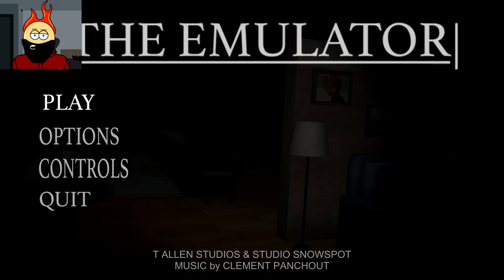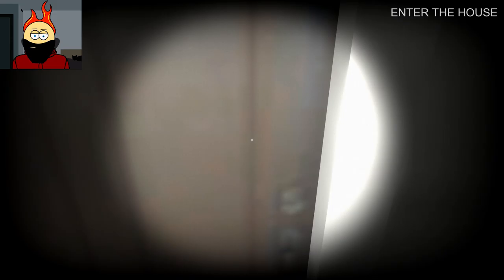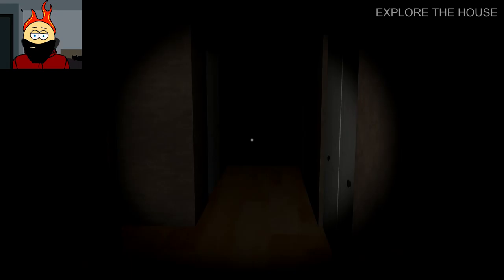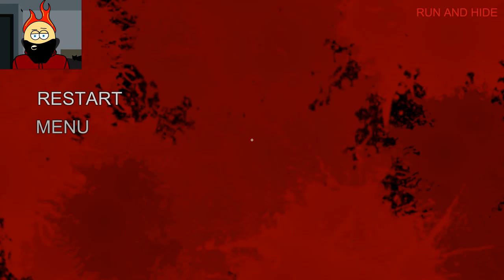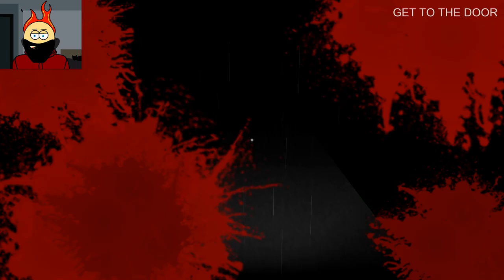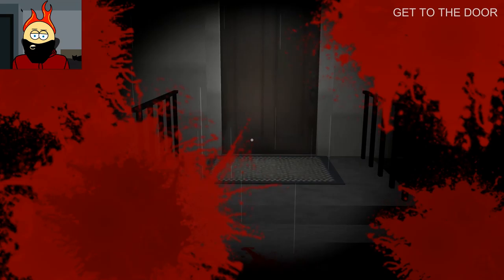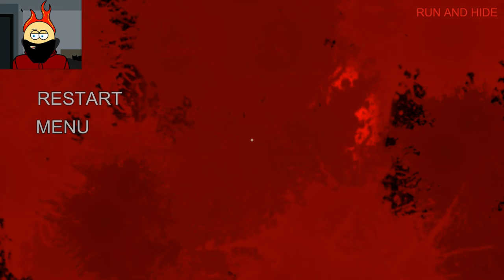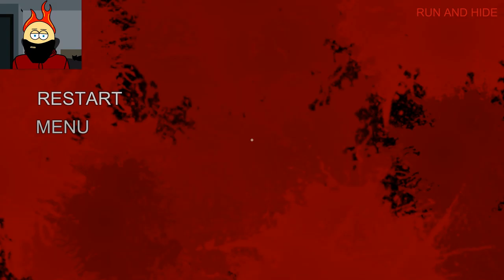The Emulator - What Am I Supposed To Do? - SCAREJAM 2018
While the atmosphere is really on point, the vague instruction and relentless monster make this a more frustrating than scary time.